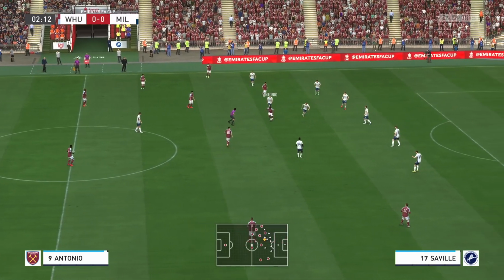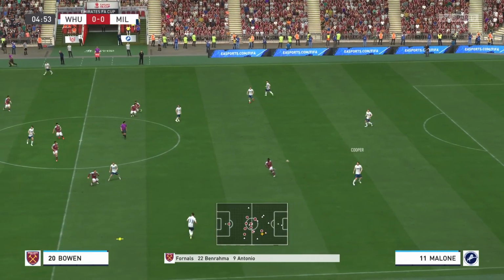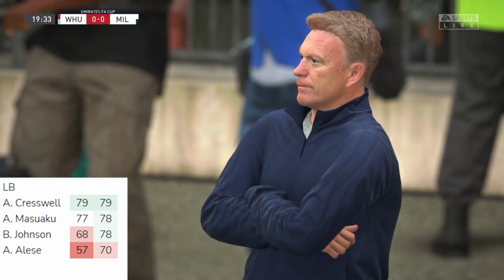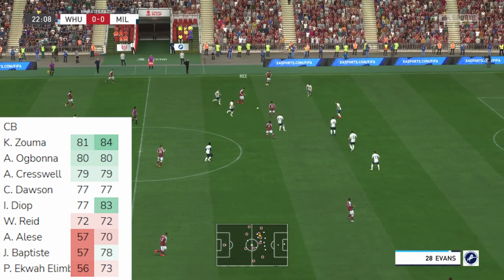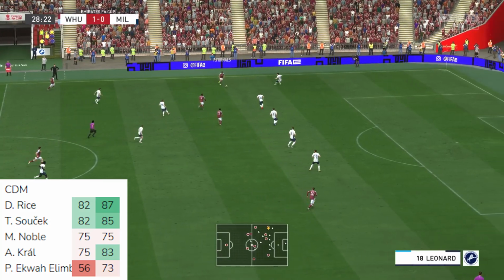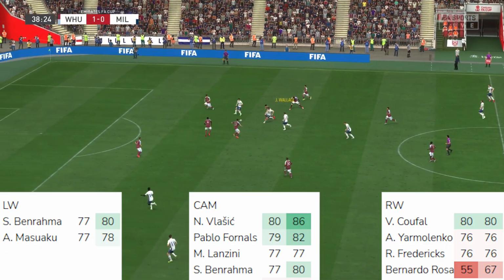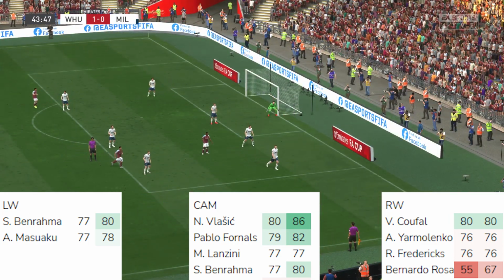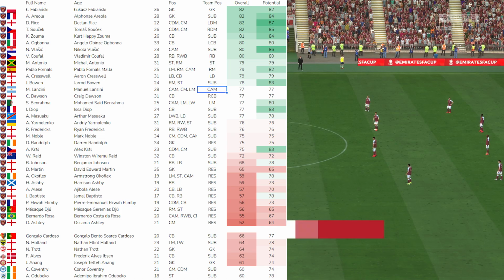Why West Ham are the best FIFA 22 Career Mode Underdog Save!